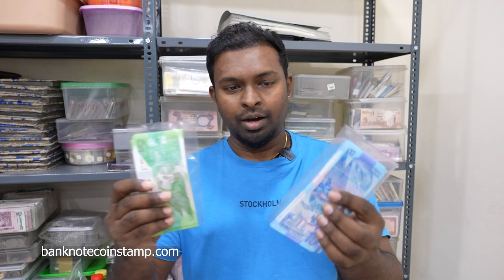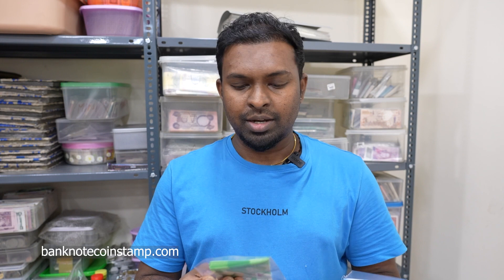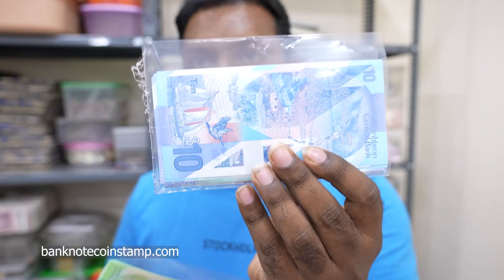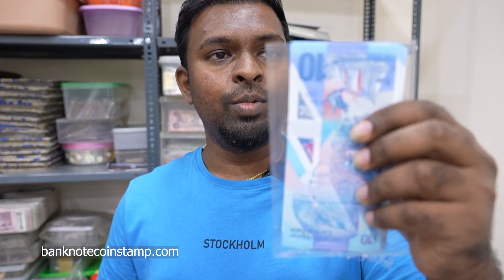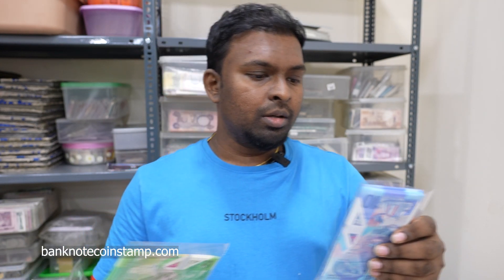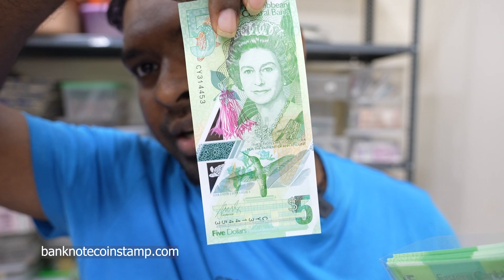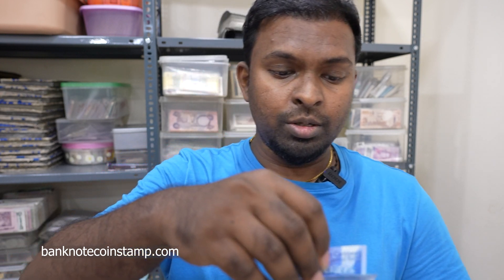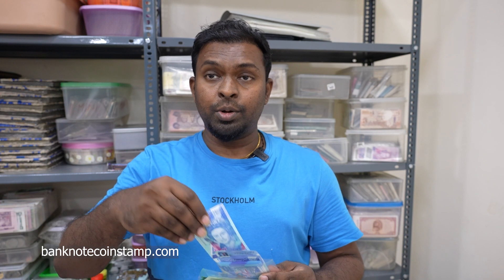New Coin Shop in Kanyakumari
New Shop in Kanyakumari